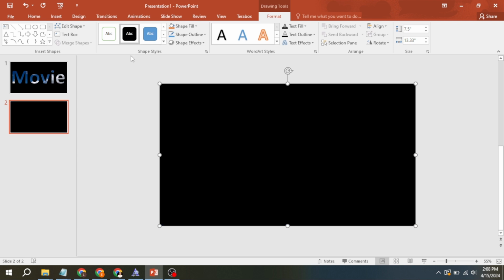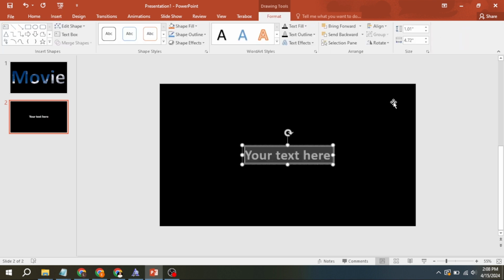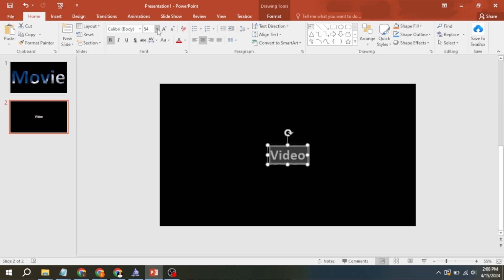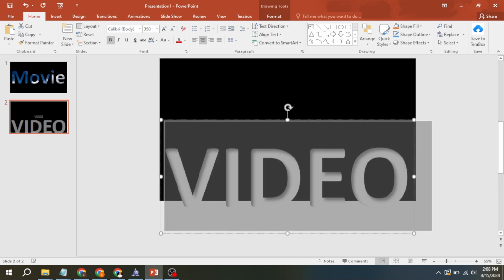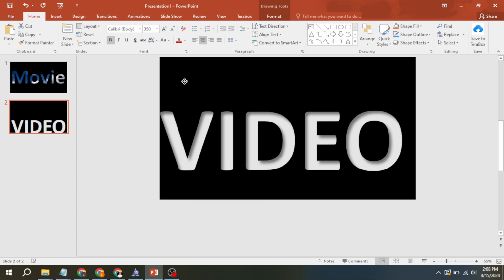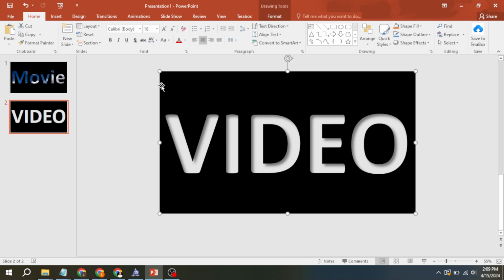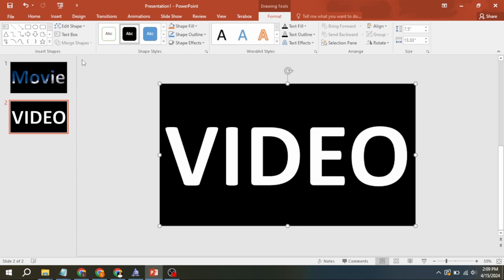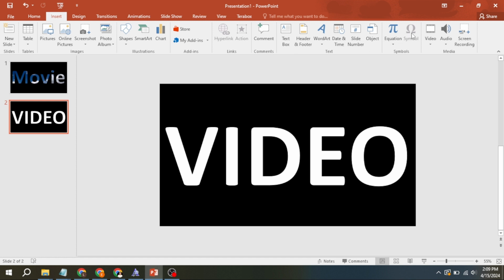How to Insert Video Inside the Shape in Powerpoint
Want to make your PowerPoint presentations more engaging? Learn how to insert videos inside shapes in PowerPoint with this easy-to-follow tutorial. This is a great way to add visual interest to your slides and keep your audience engaged. Plus, it's a simple technique that anyone can learn, no matter what your PowerPoint experience level is.